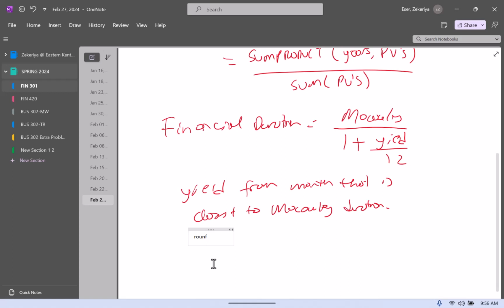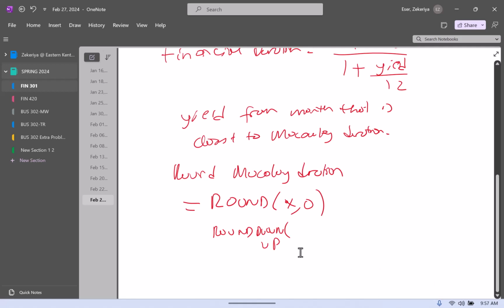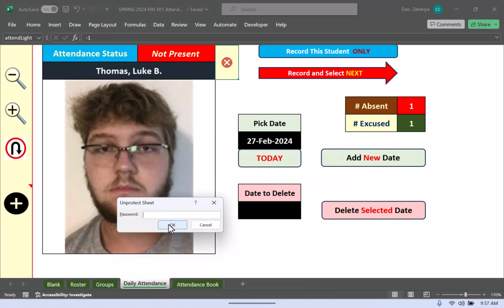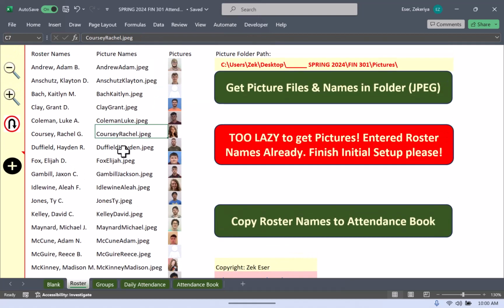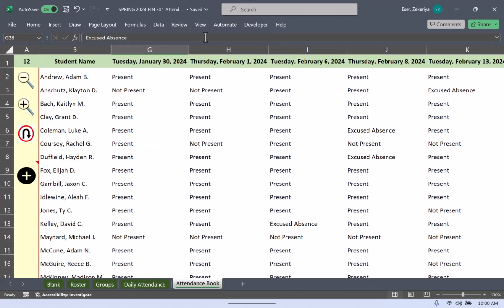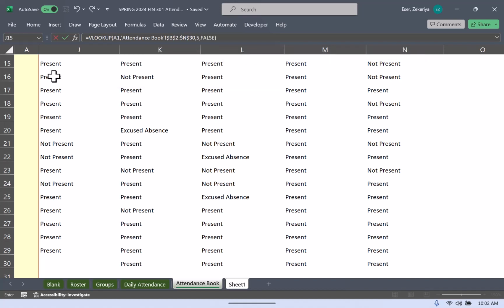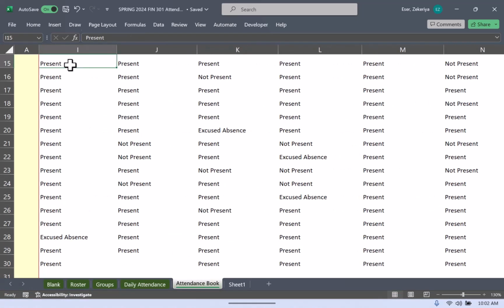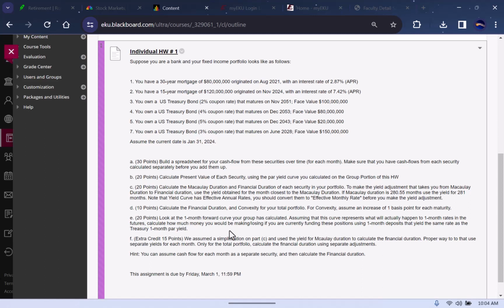SPRING 2024 FIN 301 Feb 27 Part 3 of 6